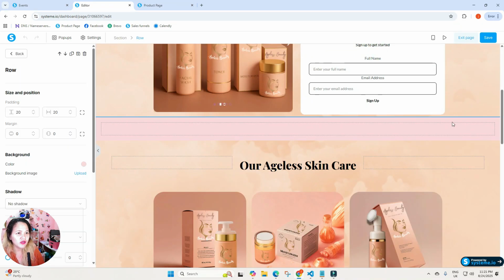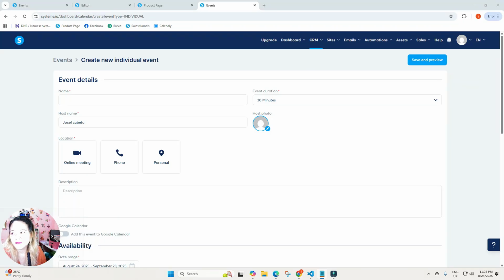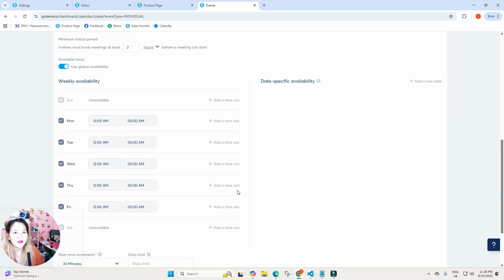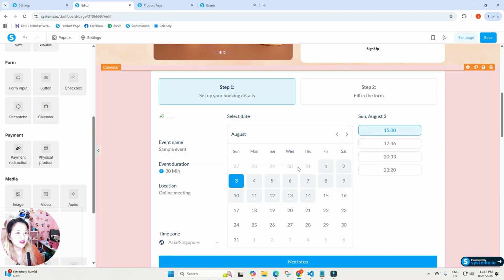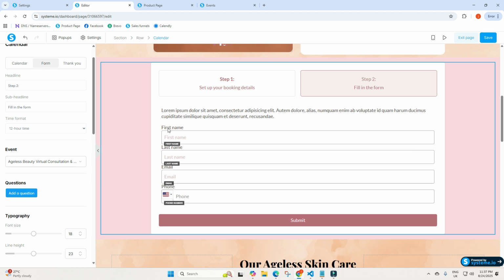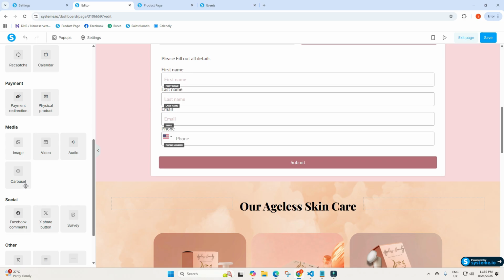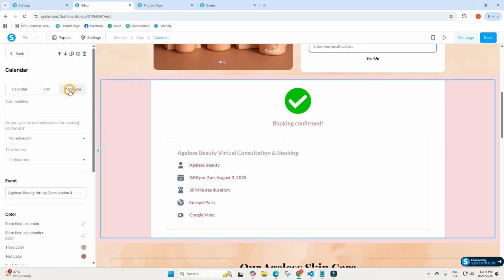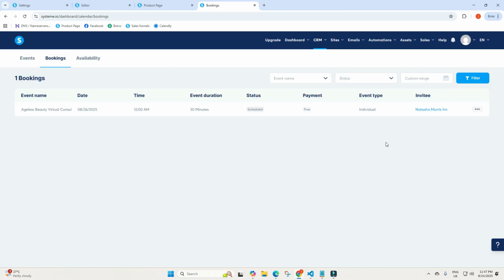Calendar Booking using Systeme io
Step by Step process on how to create Calendar Booking using Systeme.io